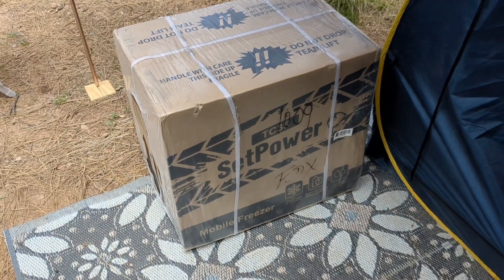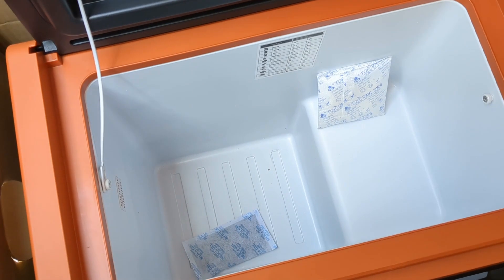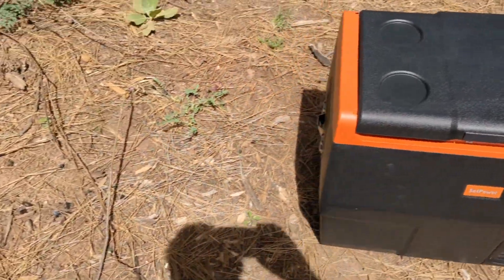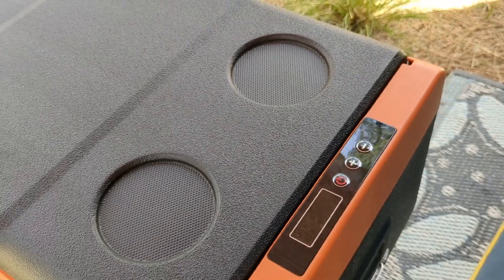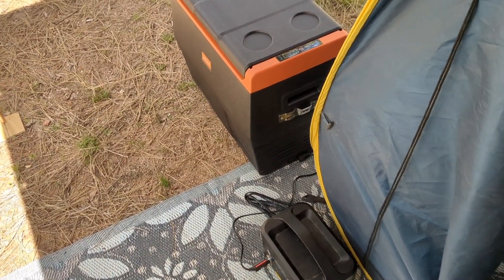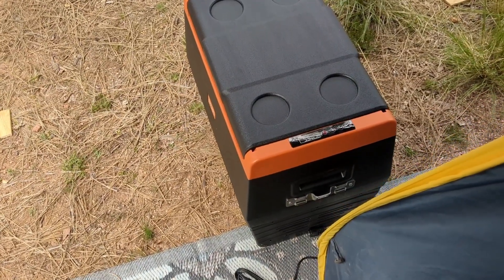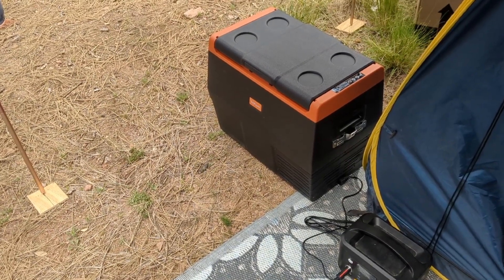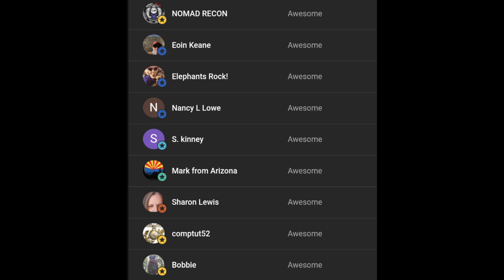SetPower TC35 Portable Refrigerator Review! boondocking vanlife 🥶😃🚐🌎👍